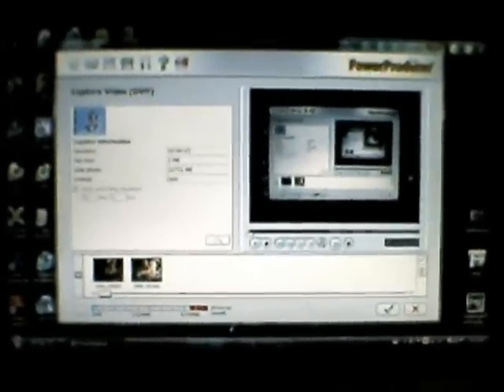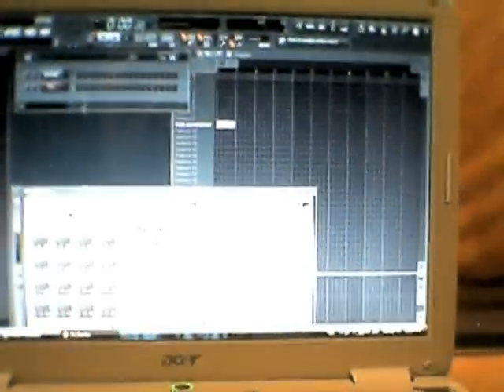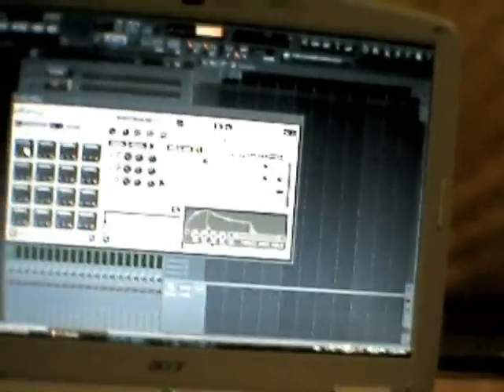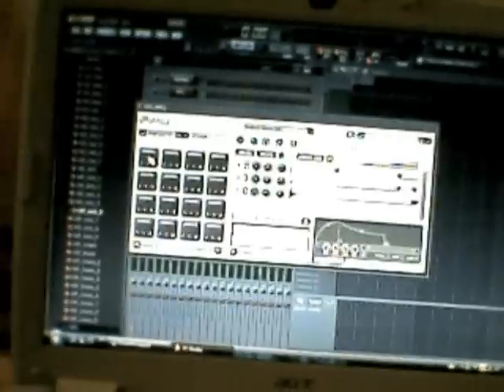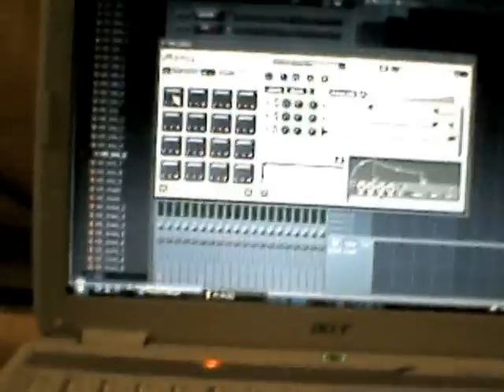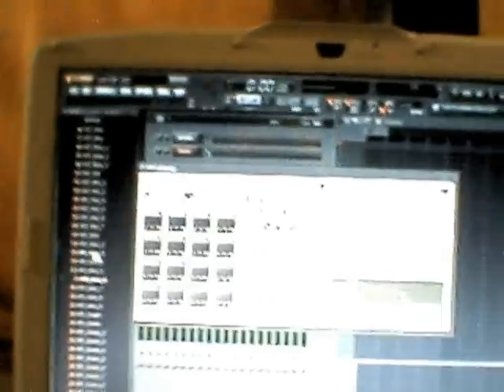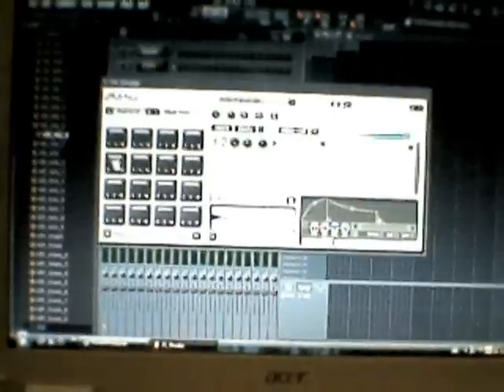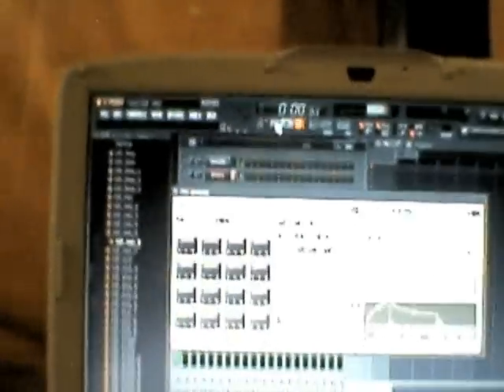Getting AKAI to Work w/ FL Studio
How to get the AKAI MPD18 to work with FL Studio. I hope I helped you all out with this 2nd video.